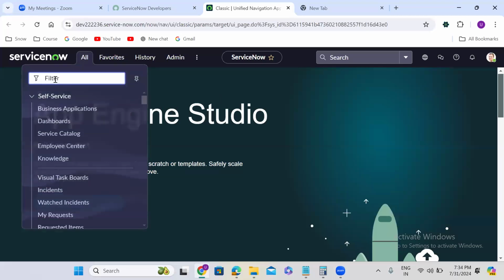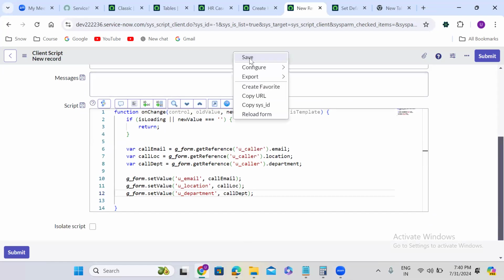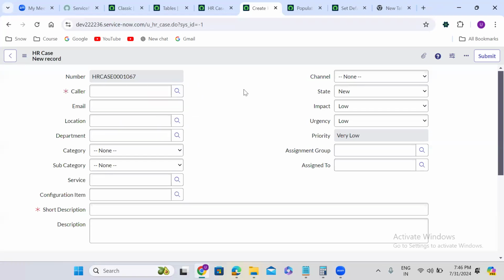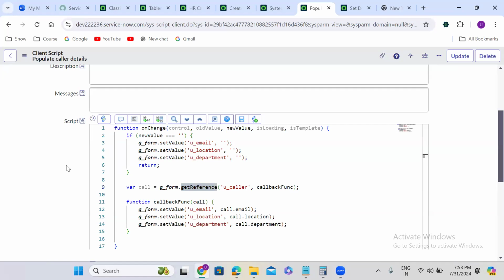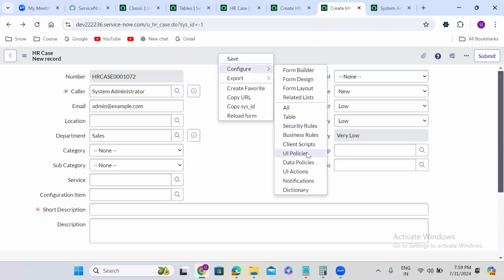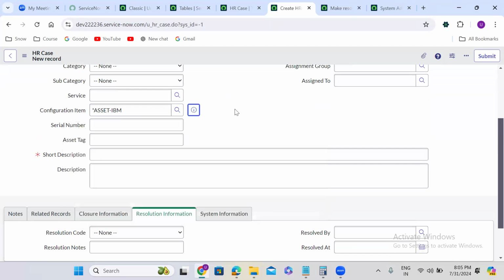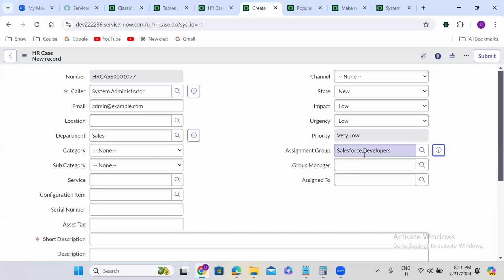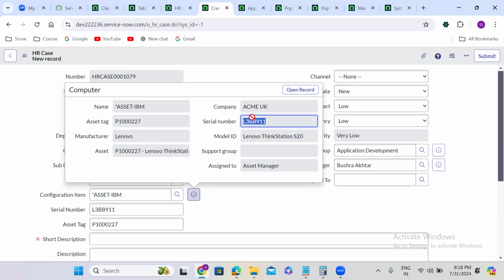ServiceNow On Change Client Scripts explained in detail by Uday Gadiparthi.Contact us at 6304422358